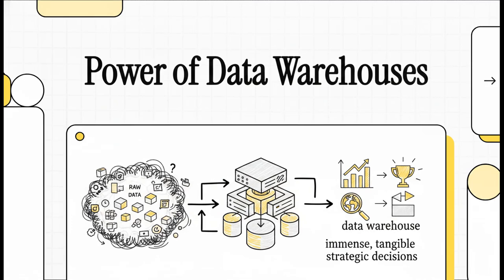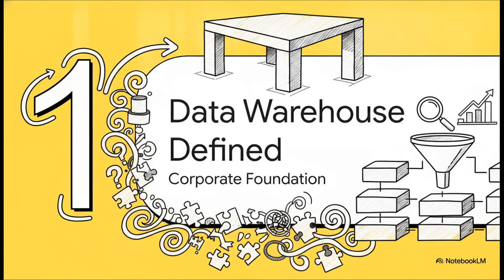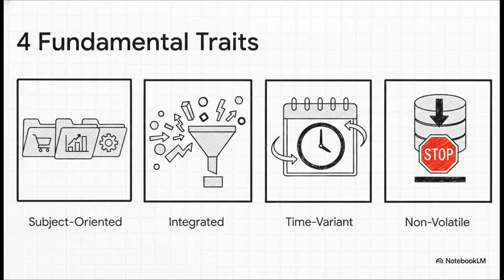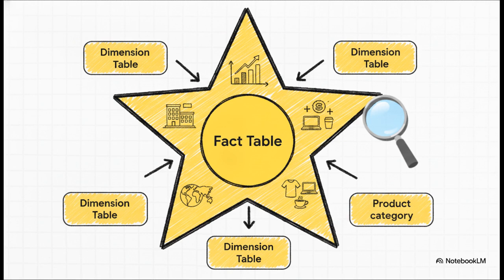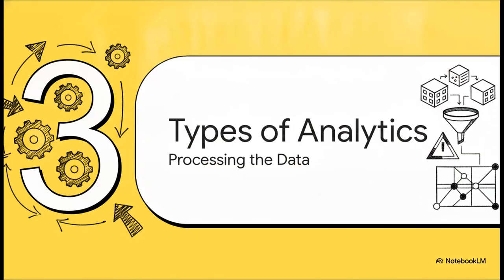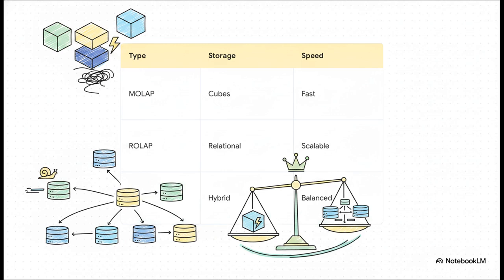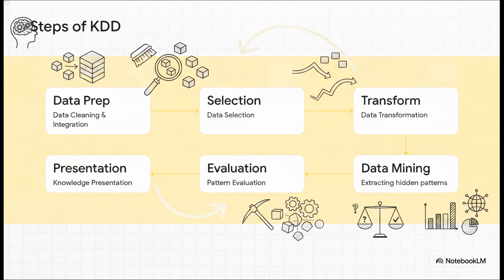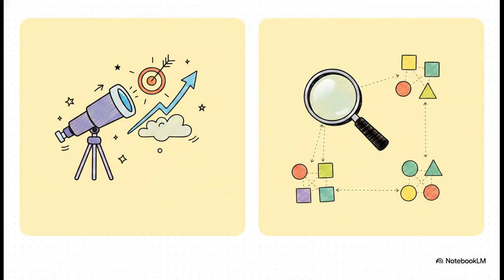Power of Data Warehouses: industrial perspective and its practical application areas